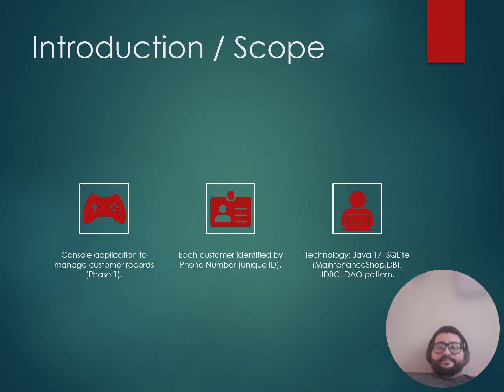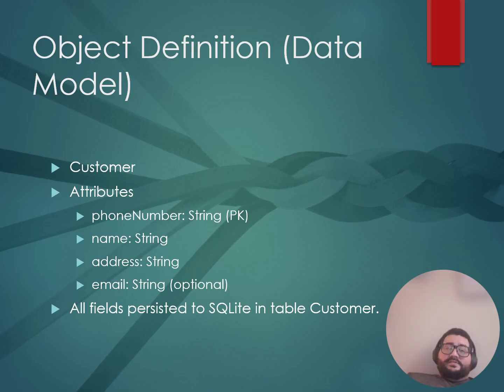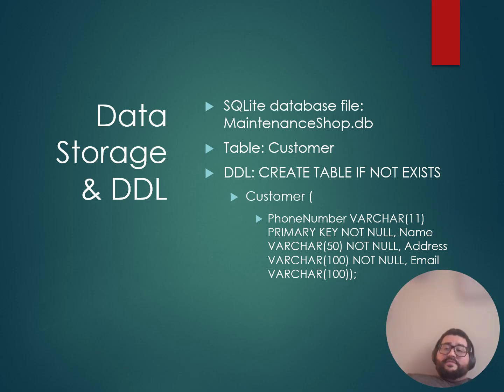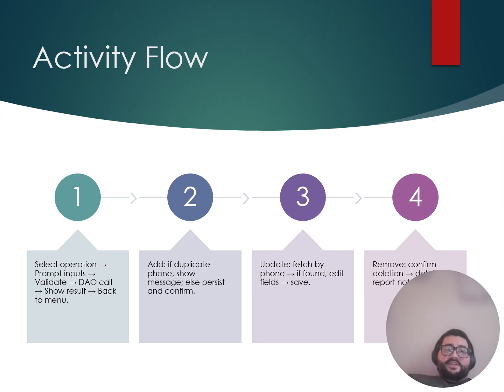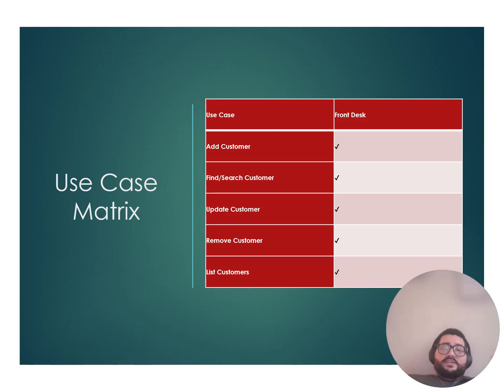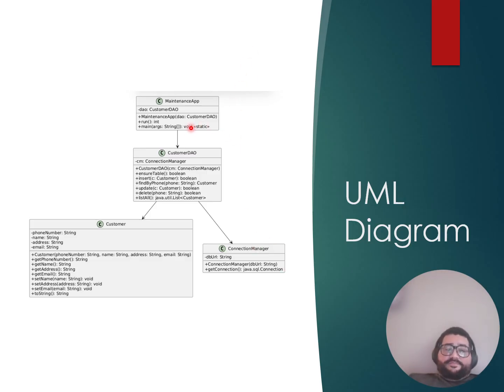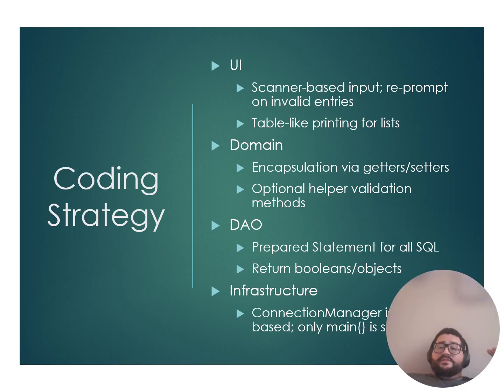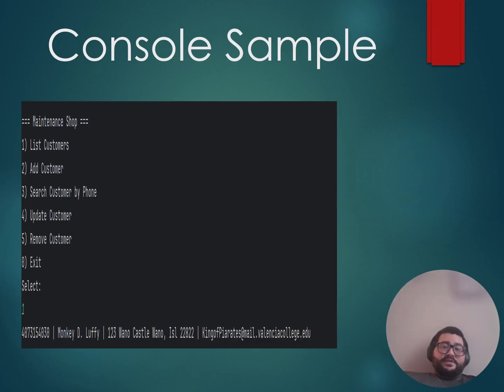MaintenanceShop Phase 1